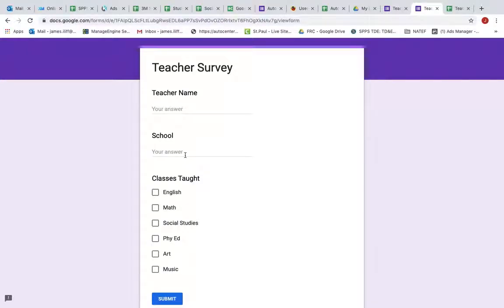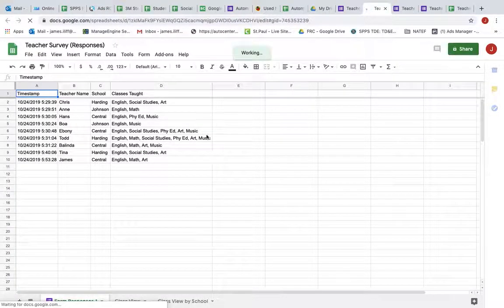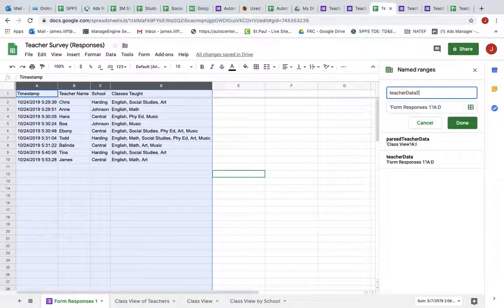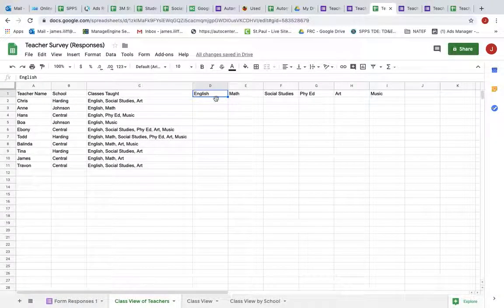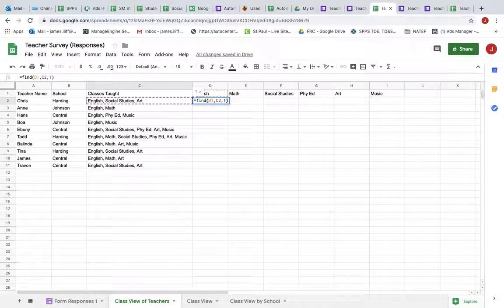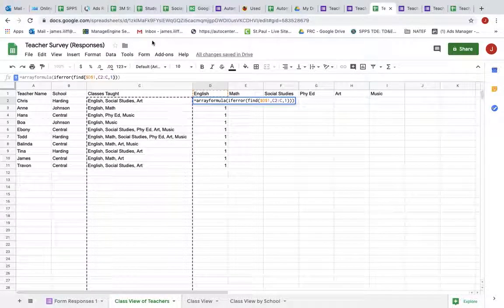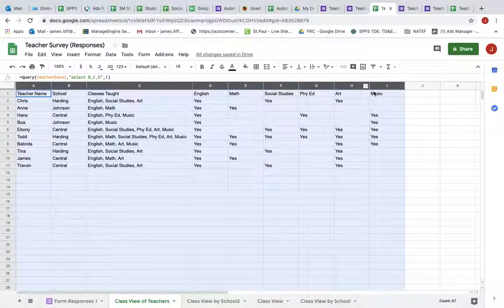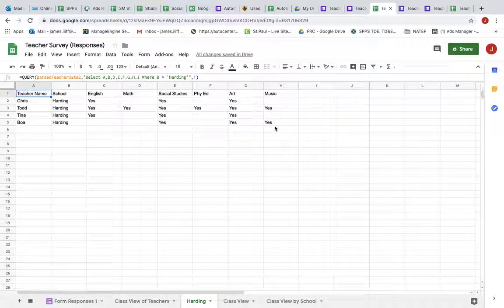parse Google Forms checkbox data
Learn how to parse checkbox data